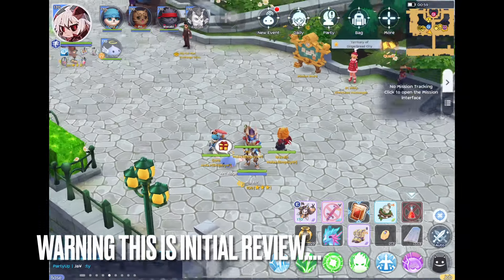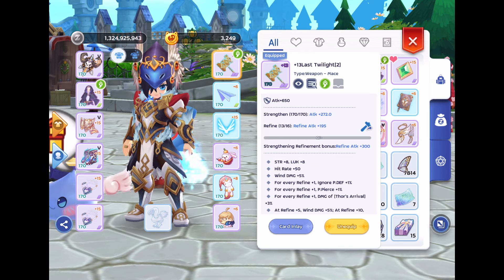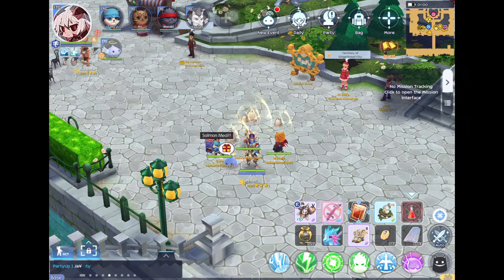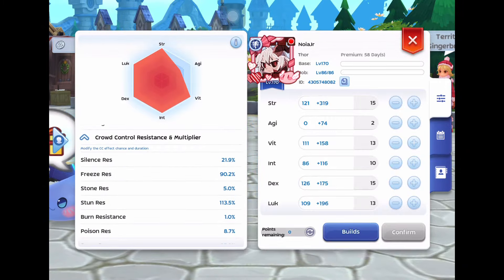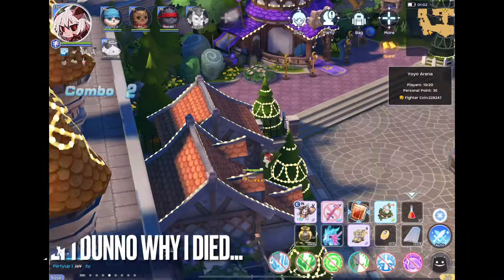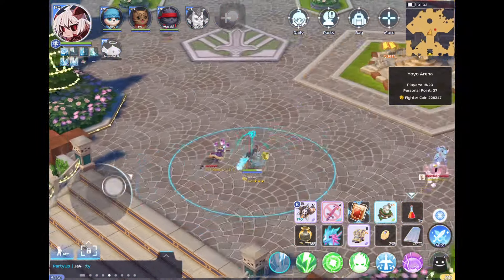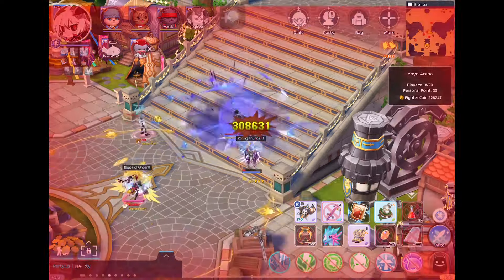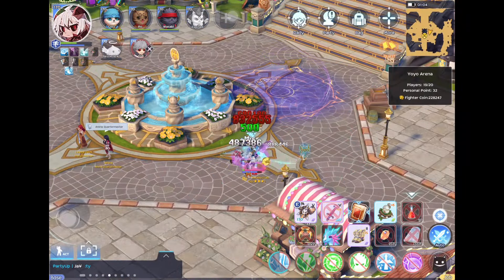⚡ Unleashing Thunder: Thor's PvP Mayhem! 🌪️ | Ragnarok Mobile Eternal Love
"Dive into the thunderous world of Ragnarok Mobile Eternal Love as I explore the newest job addition – Thor! Join me in this PvP-focused journey where I dissect Thor's skills, discuss its strengths and weaknesses, and share my experiences as I navigate the battlefield. Beware of the noob moments, and let's unravel the mysteries of this electrifying job together.